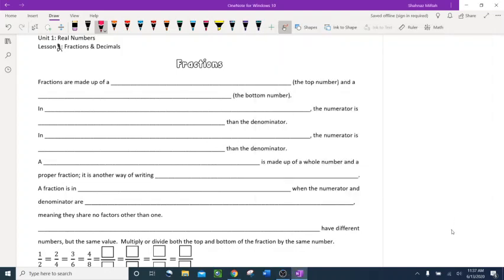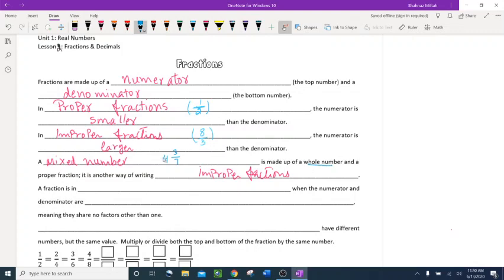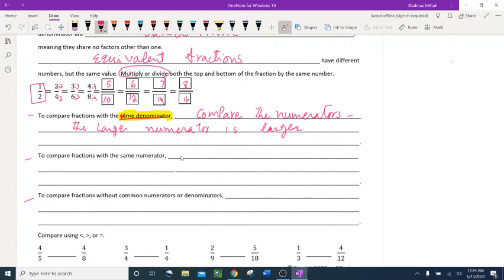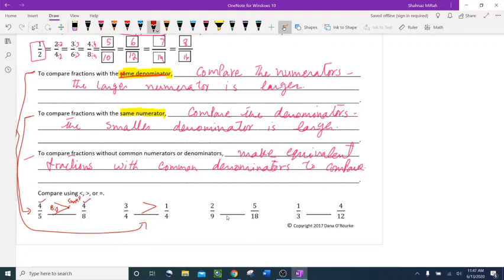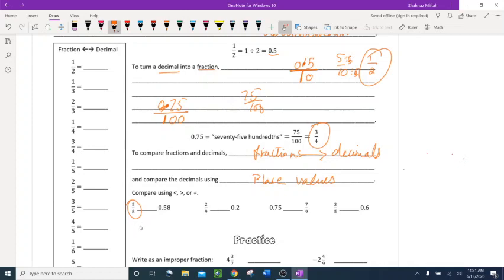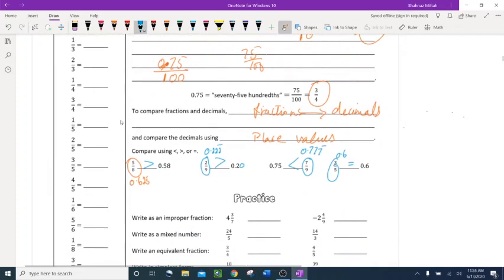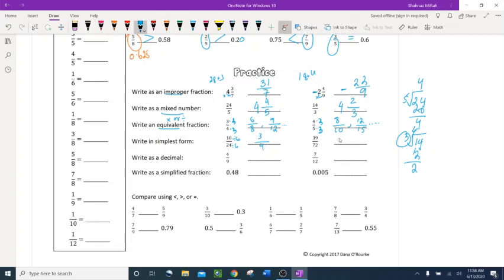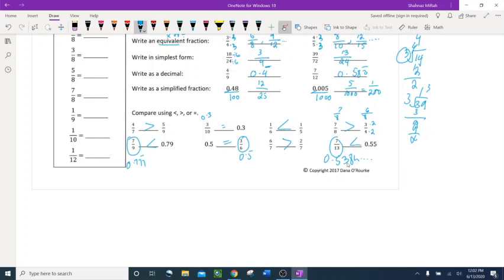Unit1 lesson 2 Fractions and decimals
In this video I have defined fractions and different types of fractions like proper fractions, improper fractions , mixed numbers and equivalent fractions.